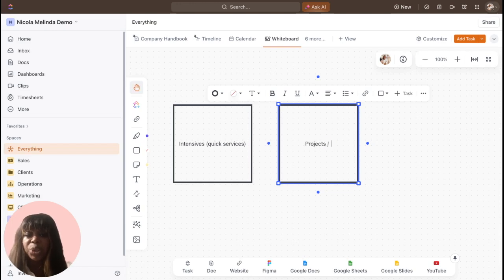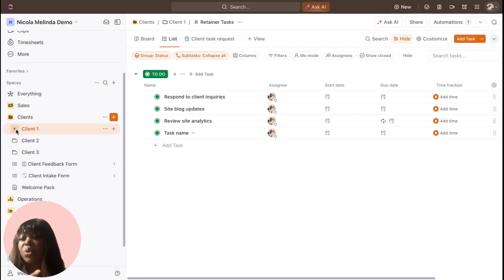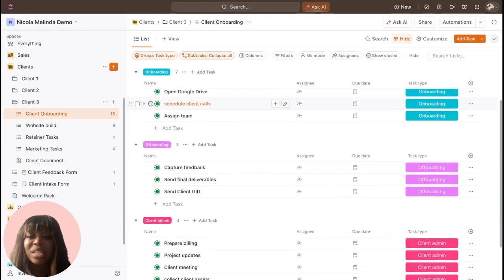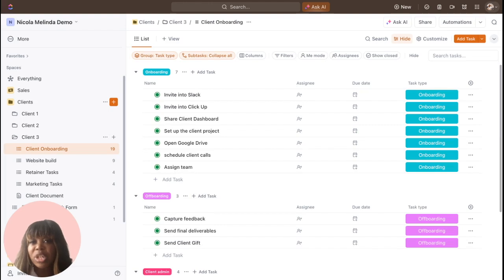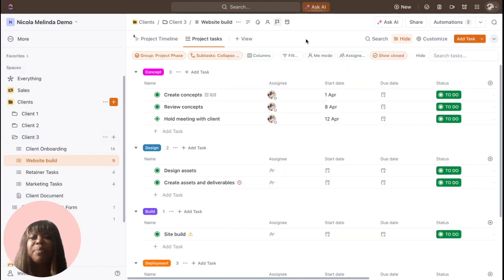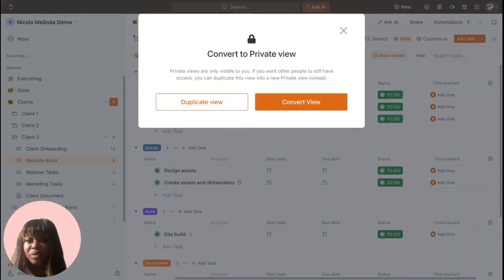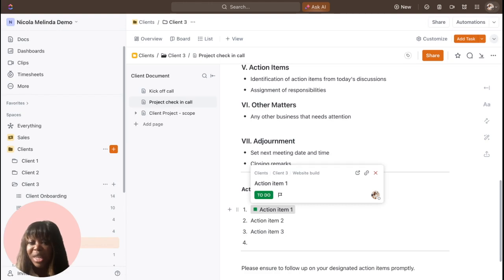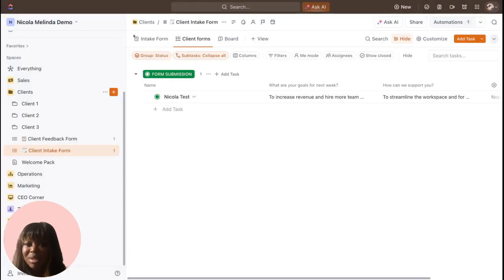Master your Client Management in ClickUp!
Watch this video to streamline your client management using ClickUp.

This video is perfect for service providers and agency owners looking for
ideas to effectively manage client management in a digital workspace.

I'll show you how to organise client work for various services, capture and store key client info and how to manage effective communication.

Video recommendations

Timestamps
00:00 Introduction and Overview
01:22 Understanding Client Management in ClickUp
02:23 Types of Services: Intensives, Projects, and Retainers
04:56 Organising Client Work in ClickUp
07:42 Onboarding & Offboarding Clients
17:07 Client Access and Permissions
25:07 Client Documentation
29:29 Capturing Client Data with ClickUp Forms
33:16 Conclusion and Final Thoughts